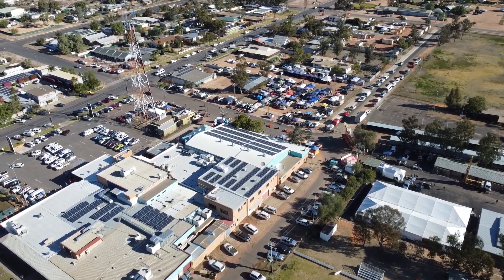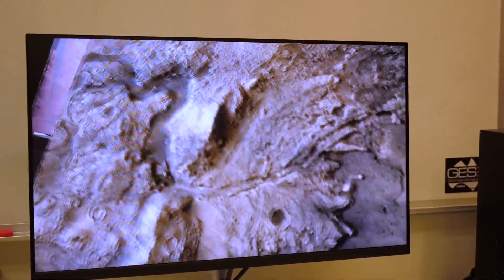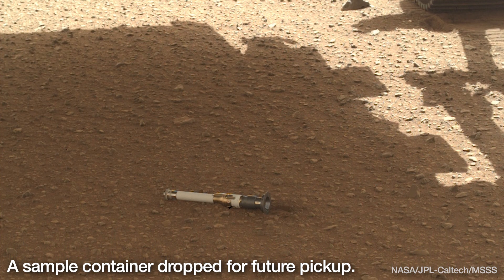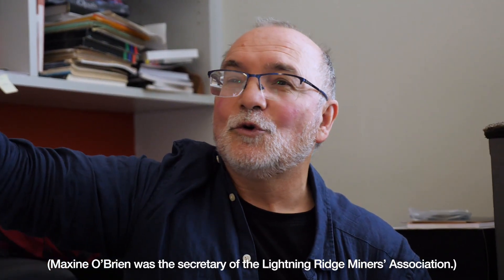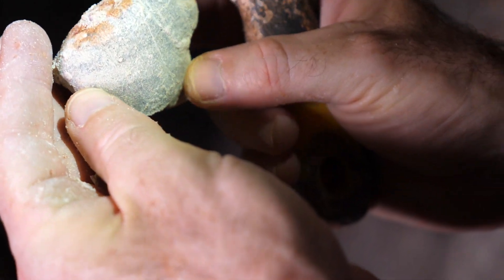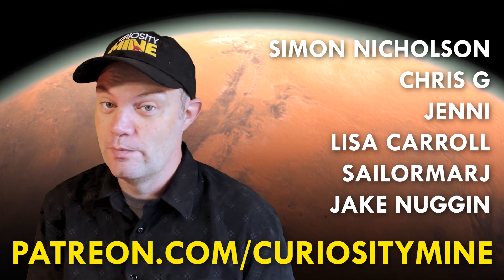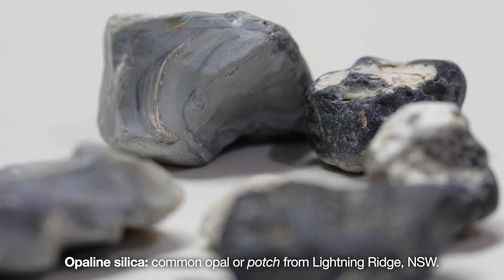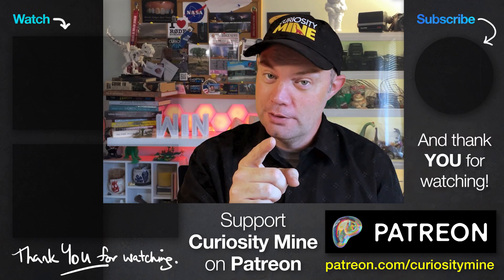Opal on Mars - Why Outback Australia looks like the Red Planet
The Australian Outback is famous for being red and desolate, but it shares a lot more in common with the Mars than you might think -- including opal!

This video was made with the help, assistance and patience of Dr. Patrice Rey at the University of Sydney. Special thanks to Shaun Galman for access to a working opal mine!

Mars images courtesy of NASA/JPL/Caltech, Pexels. 3D model of Perseverance courtesy of NASA/JPL.

0:00 Introduction
1:00 Mars in Virtual Reality
3:27 The Perseverance Rover
5:33 The Outback
6:51 Steel Band
10:05 Support Curiosity Mine on Patreon
10:39 Opal Formation
18:38 Conclusion
19:18 Acknowledgments

🎶 380 Million Klicks to Mars, Space 54, Sea Dweller by fraxyl